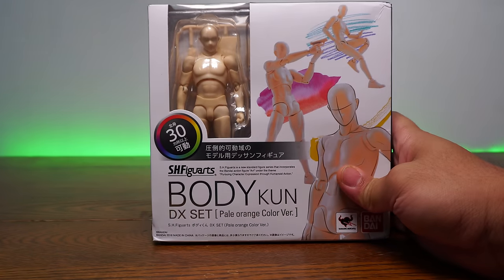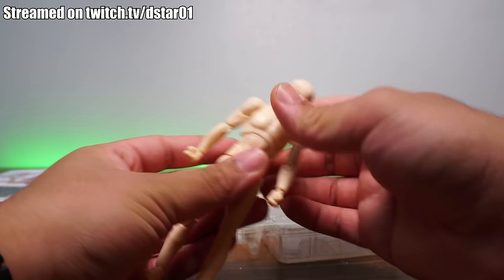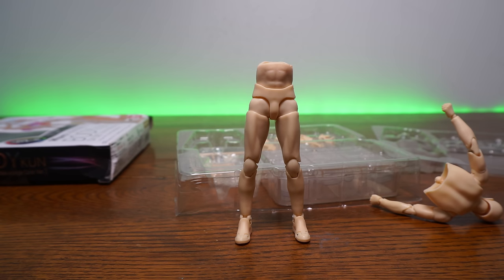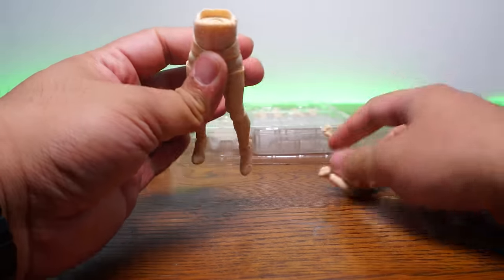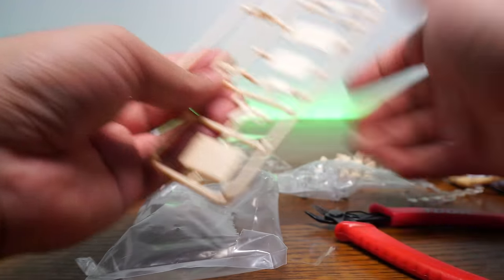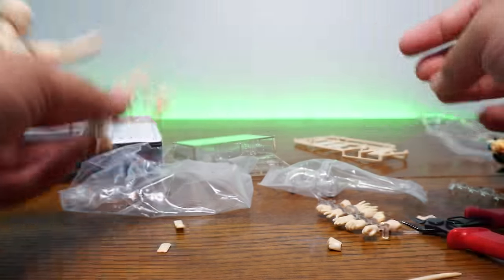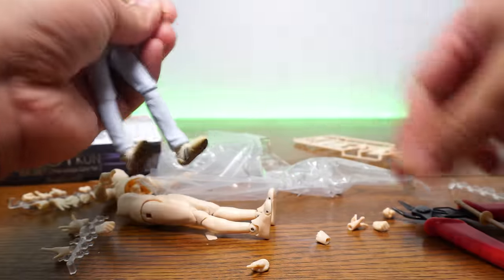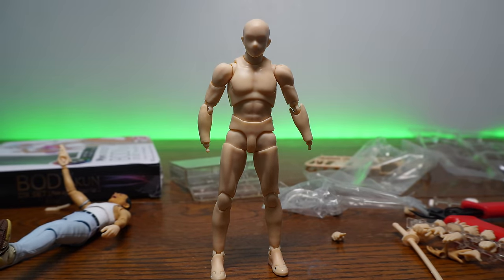This is NOT the S.H. Figuarts Body Kun DX Ver.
Timestamps:
Intro 0:00
Paint and Detail 1:57
Articulation and Scale 5:44
Accessories 9:41
Conclusion 18:25
Showcase 20:23

Written by: Dexter Arafiles
Directed by: Janelle Arafiles
Art By: Rigo Martinez and Ron Hunt